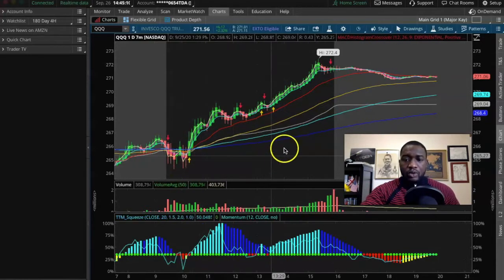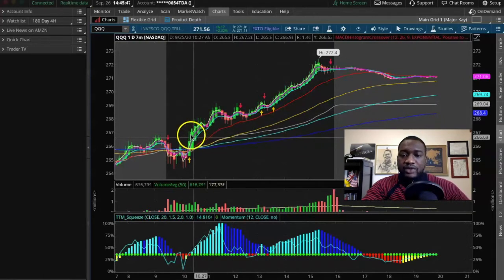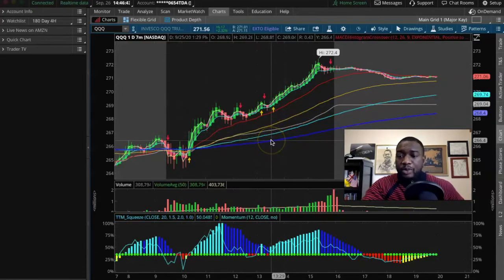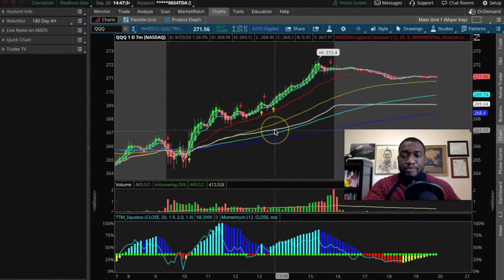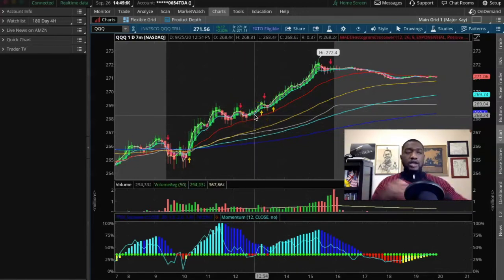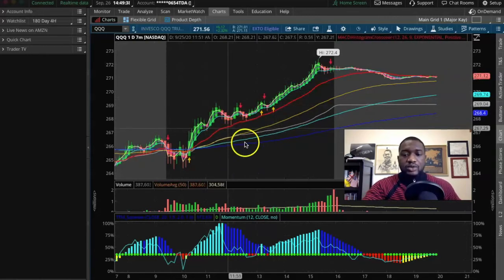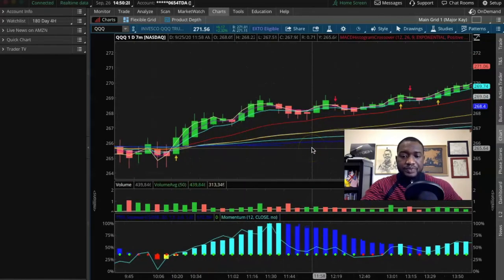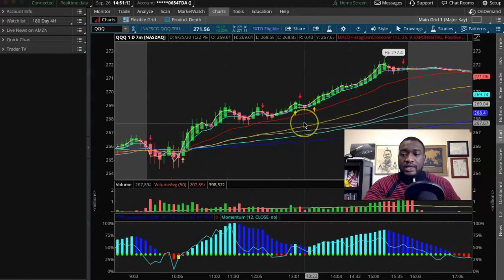TD Ameritrade Thinkorswim | Day Trading Set Up & Indicators For Pros and Beginners | Clip 1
In this Video, i show you what my trading set ups look like on TD Ameritrade Thinkorswim trading platform! and i also show you how you can get the same set up on your TOS platform. Hope this video gets you one step closer to your day trading goals!